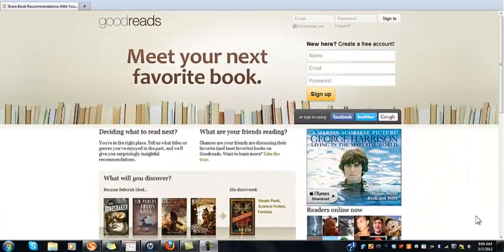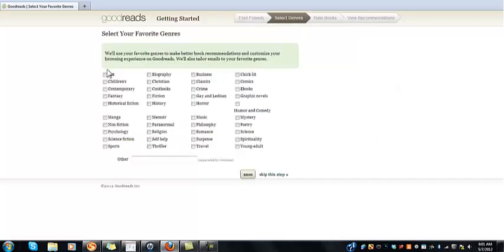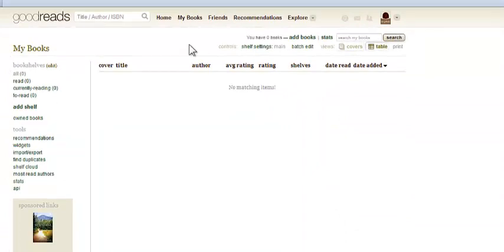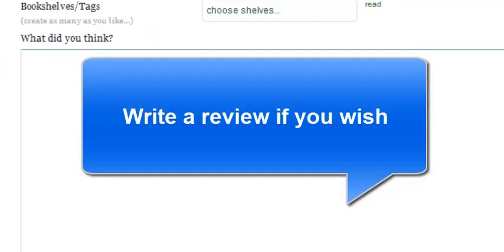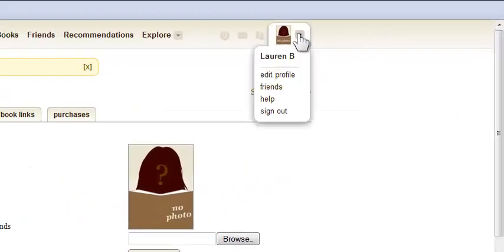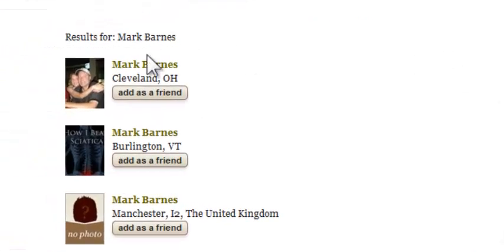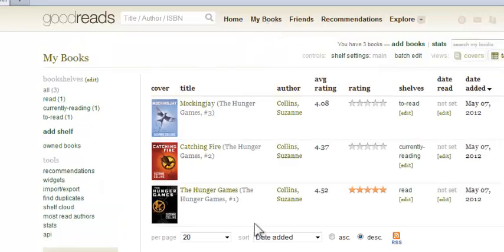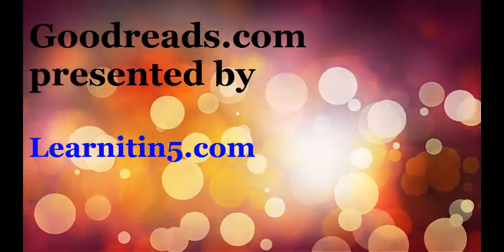Goodreads for students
How to get students started on Goodreads.com.